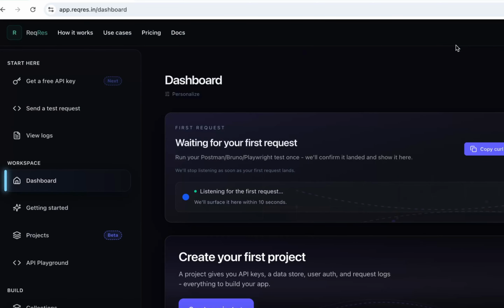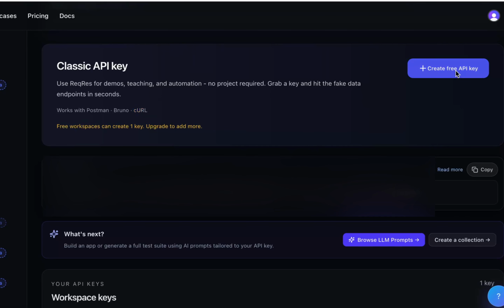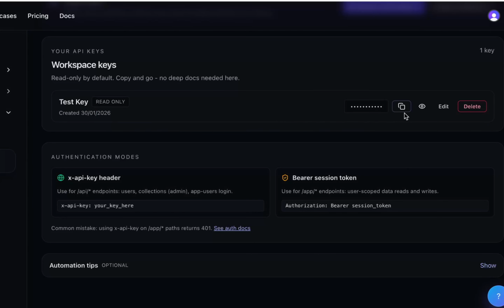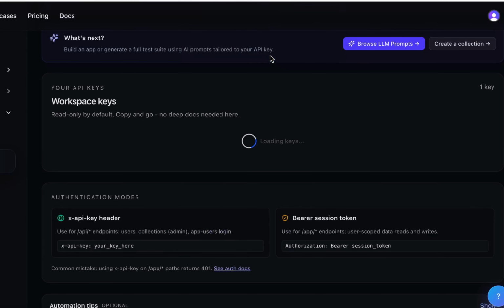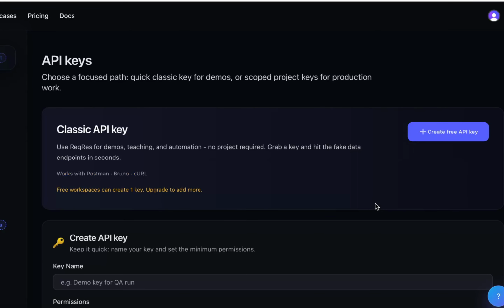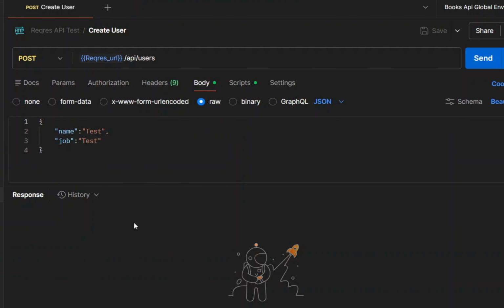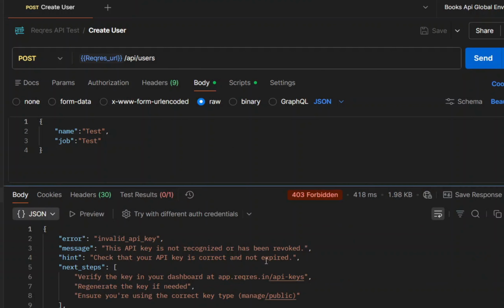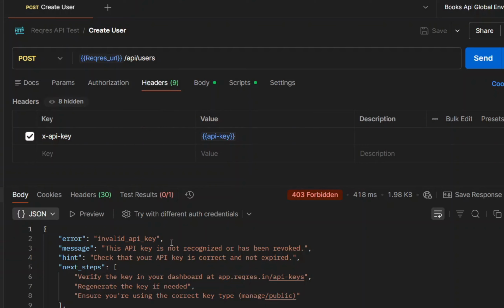How to Delete API Key | How to Delete API Key In OpenAI in ReqRes.